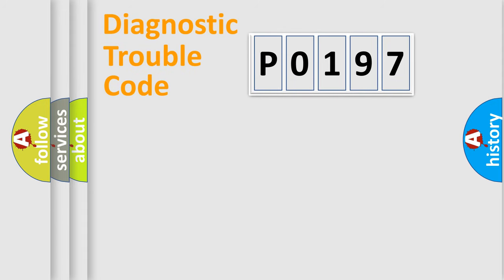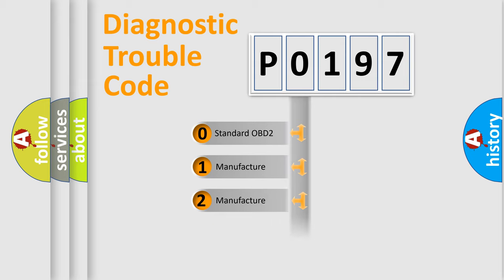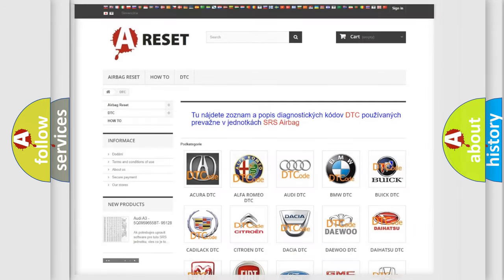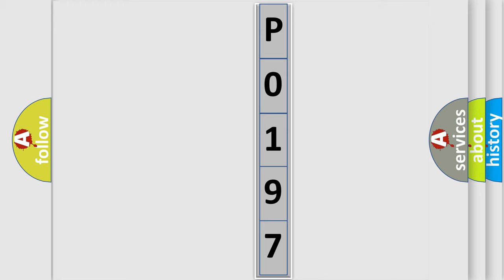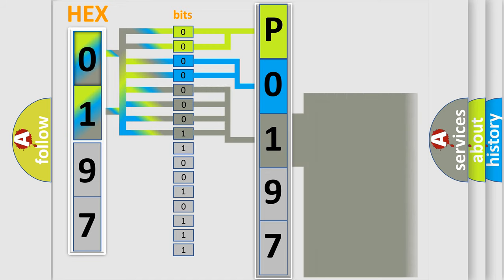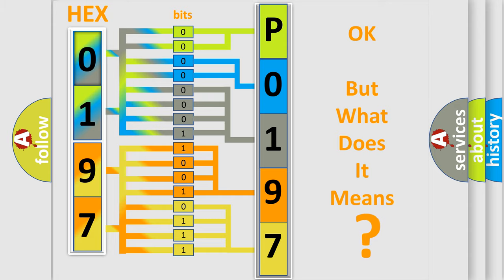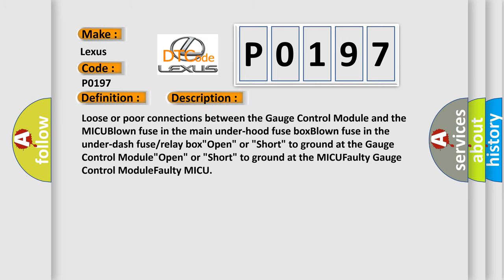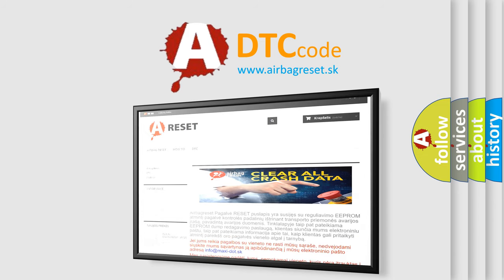DTC Lexus P0197 Short Explanation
Contents:
0:21 Basic DTC analysis according to OBD2 protocol standard.
1:48 Insight into programming
2:58 A diagnostically understandable description of the Diagnostic Trouble Code
3:05 Basic error definition

Make:
Lexus
Code:
P0197
Definition:
Gauge Control Module Lost Communication with the MICU (RM Message)
Cause:
Loose or poor connections between the Gauge Control Module and the MICUBlown fuse in the main under-hood fuse boxBlown fuse in the under-dash fuse or relay box"Open" or "Short" to ground at the Gauge Control Module"Open" or "Short" to ground at the MICUFaulty Gauge Control ModuleFaulty MICU